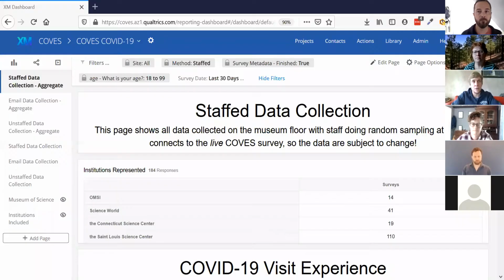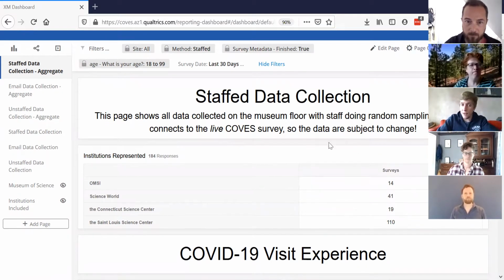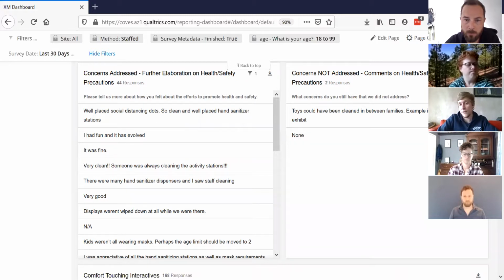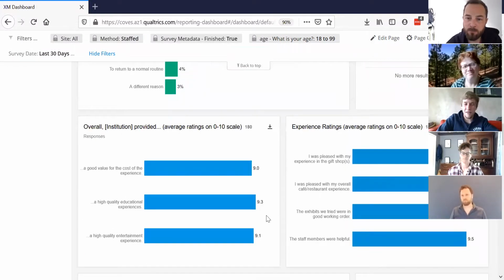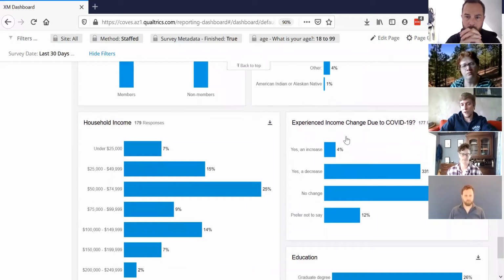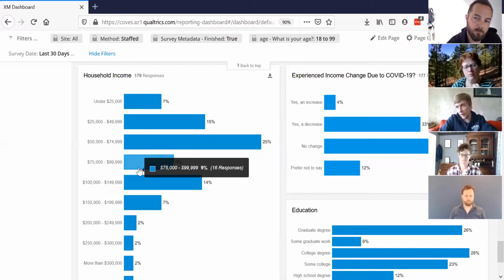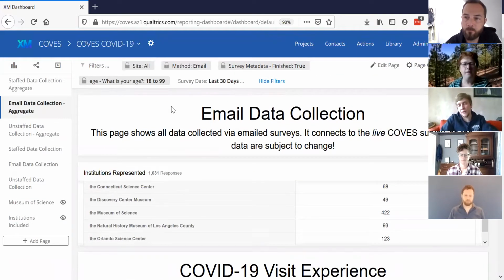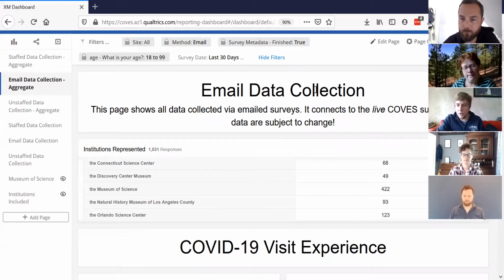COVES Webinar [September 2020]: Updated dashboard overview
This month for our COVES webinar, we’re going to introduce you to a new dashboard we’ve been building: a live view of the data collected with the new COVID COVES survey. You’ll be able to see your COVES surveys as they are recorded, and even those of you who are not yet open or haven’t started collecting COVES data will be able to view the aggregate data. Alex is working today to give everyone access to the correct data, and you’ll be able to view the new live dashboard by using the same login you’ve used for your existing dashboards. This is a bit of an experiment for us, so thanks for coming along for the ride!